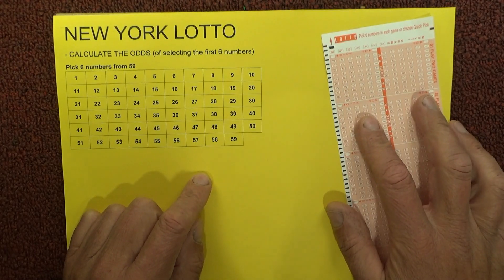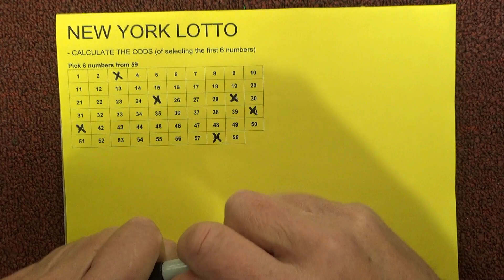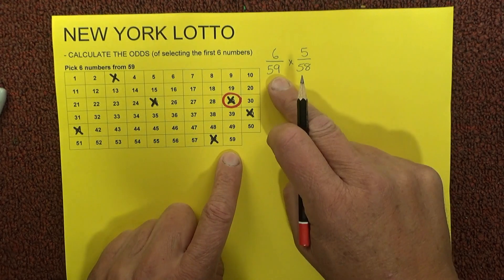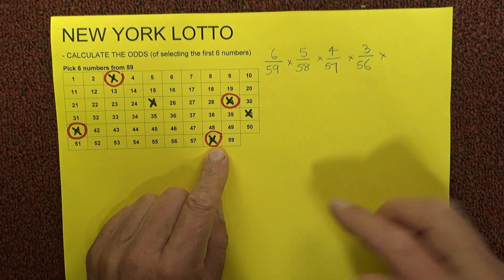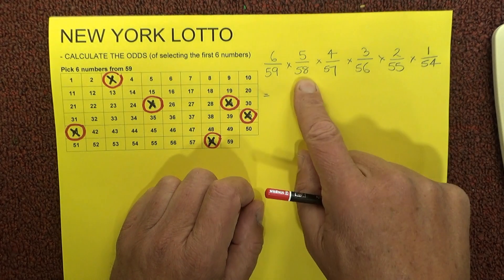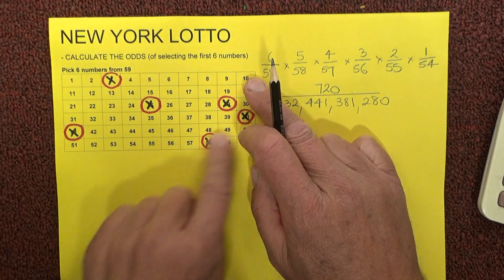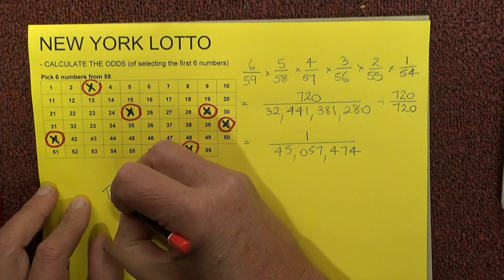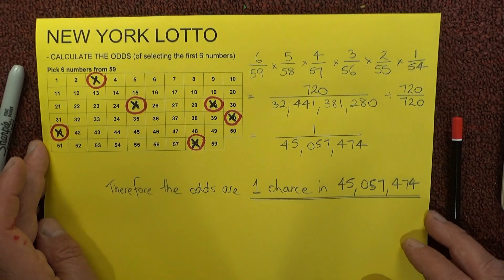How to Calculate the Odds of Winning New York Lotto - Step by Step Instructions - Tutorial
New York Lotto is played by selecting 6 from 59 numbers, and is a popular lotto game in New York State.  This video shows how to calculate the odds of winning first prize (i.e. the odds of selecting the 6 winning numbers in the same coupon).

There are a few simple calculations necessary to get the answer.  This video shows the odds of correctly selecting 6 winning numbers out of 59.  However these calculation steps can be applied to other lotto style of games with more or less numbers.